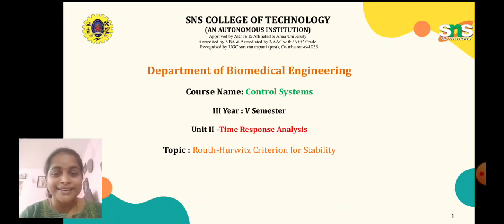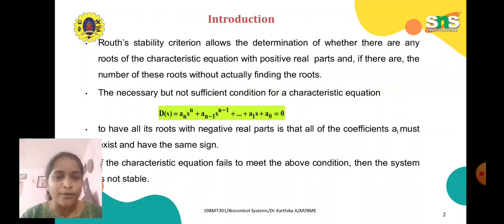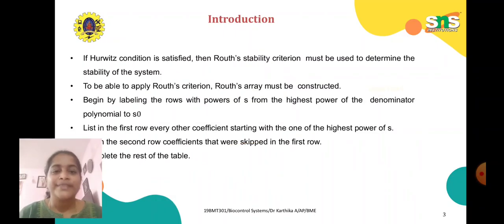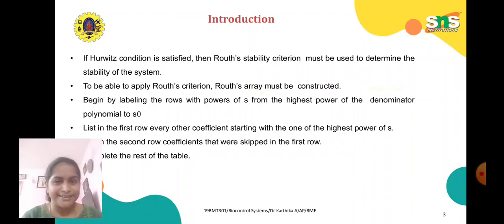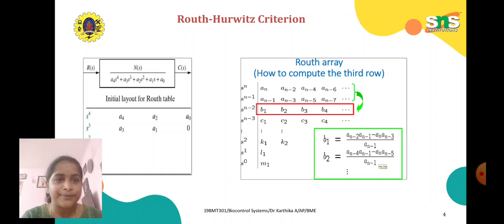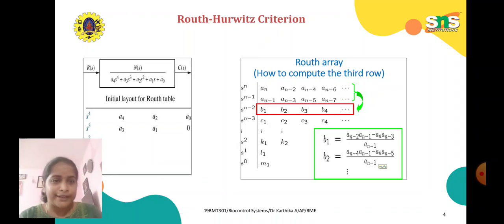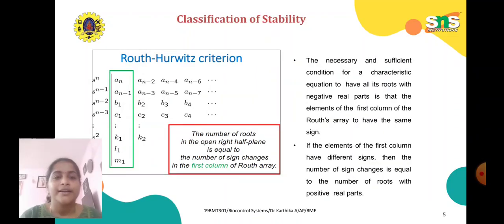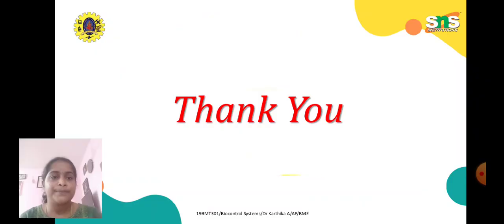Routh-Hurwitz (RH) Criterion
The Routh-Hurwitz (RH) criterion is a mathematical test that determines if a control system is stable. It's a widely used method for determining the stability of a linear time-invariant (LTI) system.

A system is stable if all the elements in the first column of the Routh array are the same sign. If not, the number of sign changes in the first column corresponds to the number of roots with positive real parts. A system with positive real parts in any root is unstable because any disturbance will cause a response that grows over time.